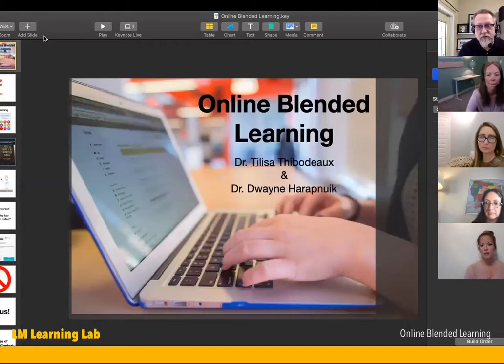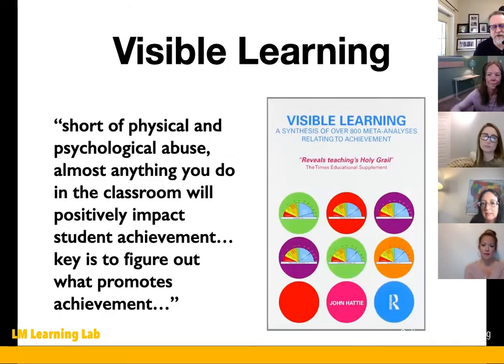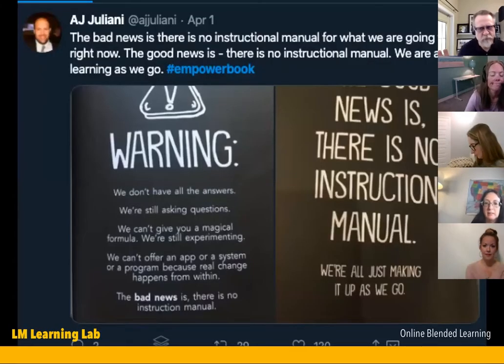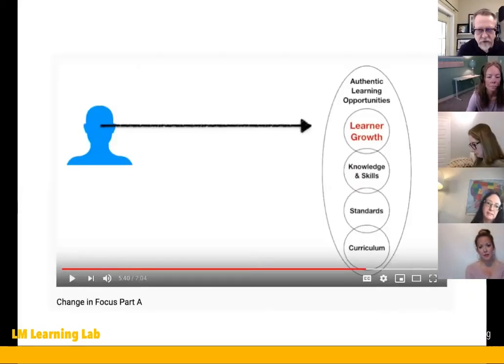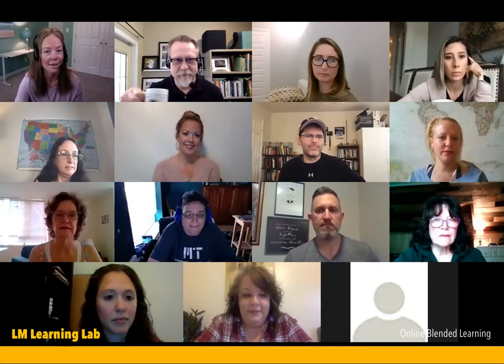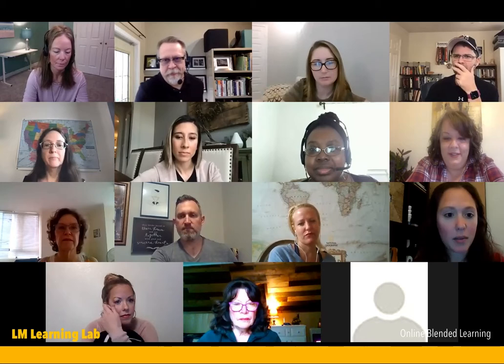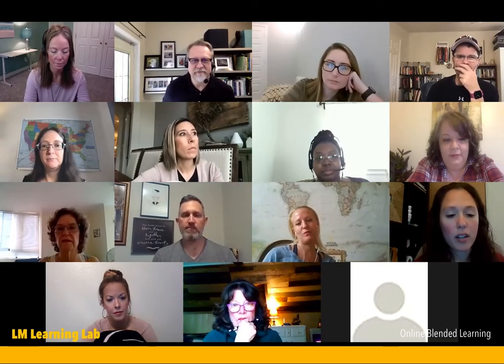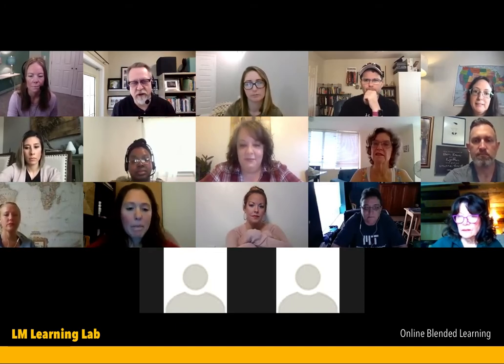LM Learning Lab OLB3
Recording of the Online Learning Lab 04/03/2020 session